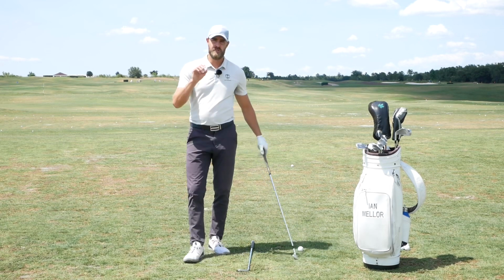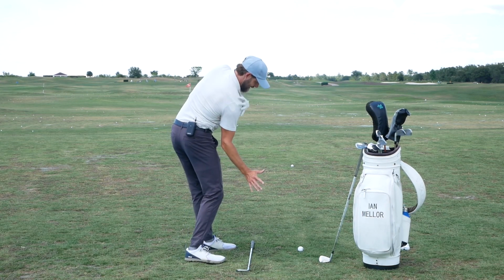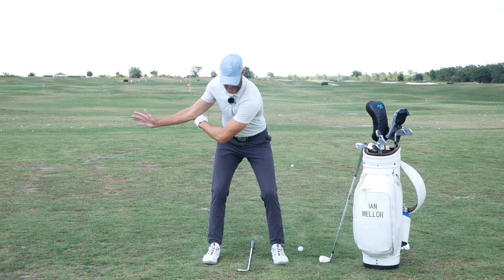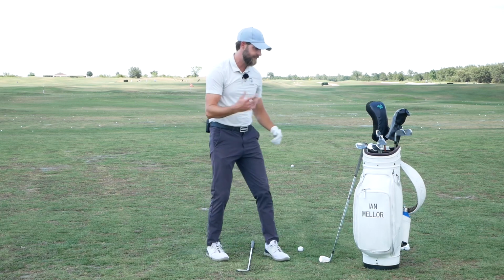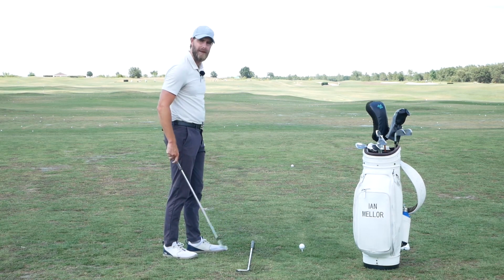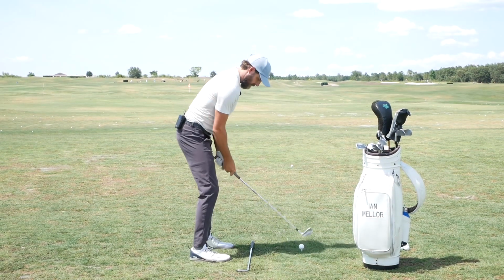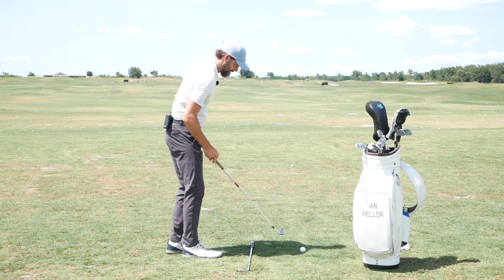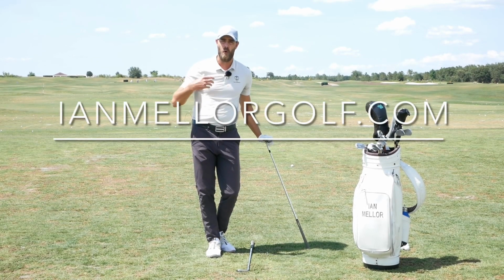How To Keep Your Hands Passive Through Impact - Trail Side Focus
As I mentioned remember to sign up to our newsletter to receive exclusive videos and promotions:

Ian is based at Orange County National in Orlando, FL.

Lessons available in person and online using FaceTime or Zoom.